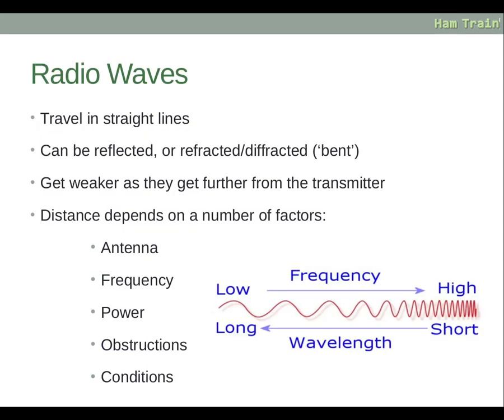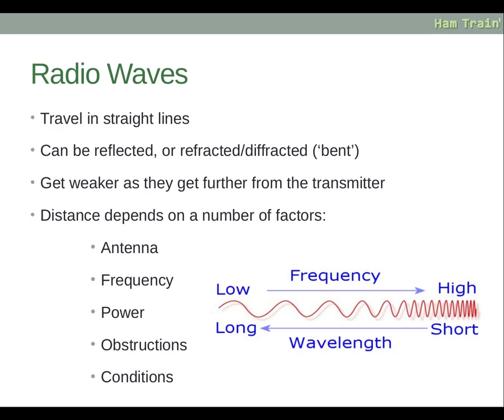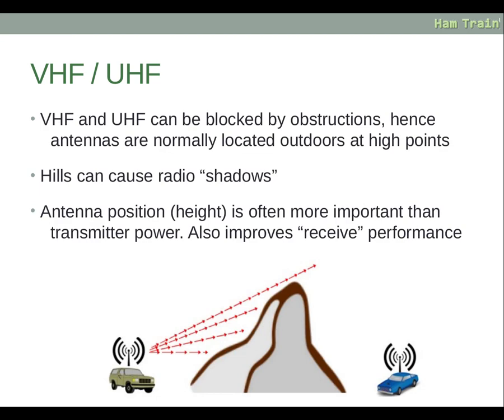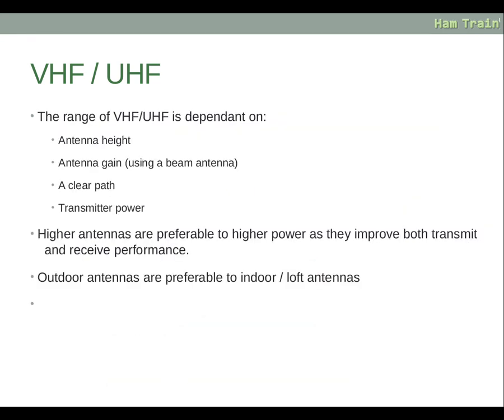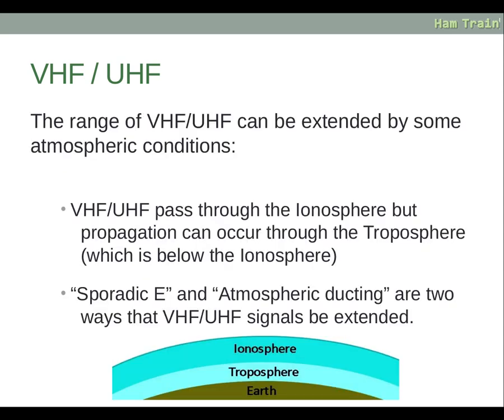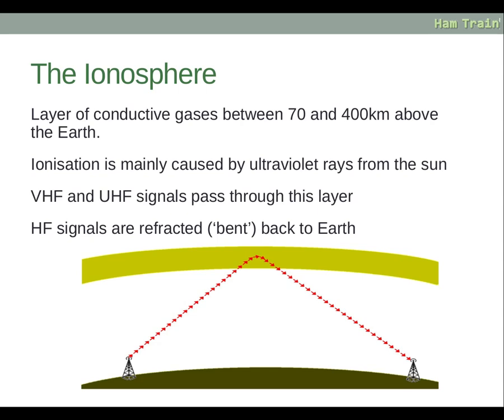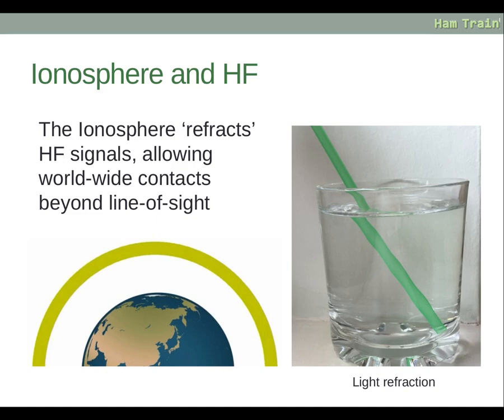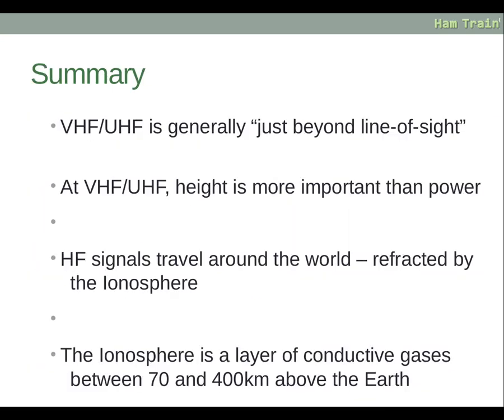Foundation Licence Training - Lesson 5: Propagation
This is a video to help people new to Amateur Radio to learn the UK Foundation Licence Training.  These slides were prepared and shared by  Essex Ham.